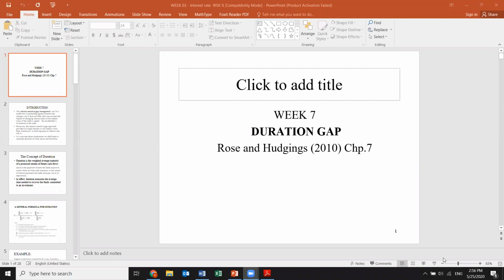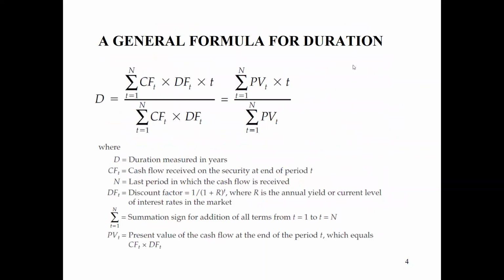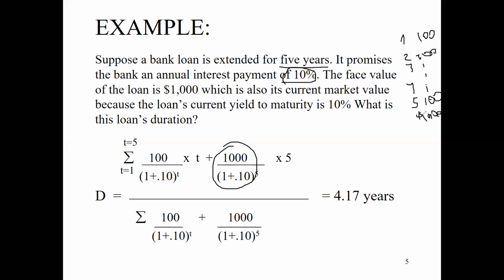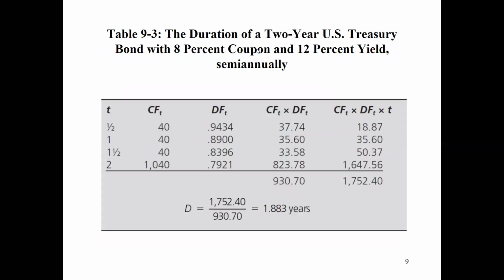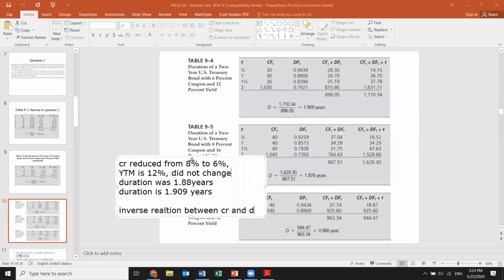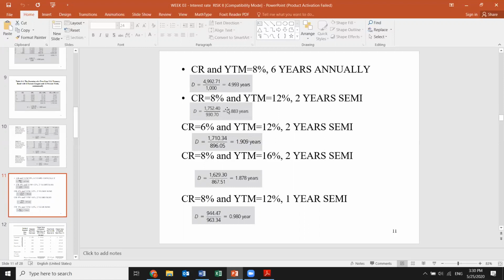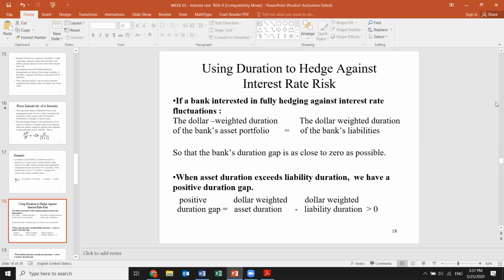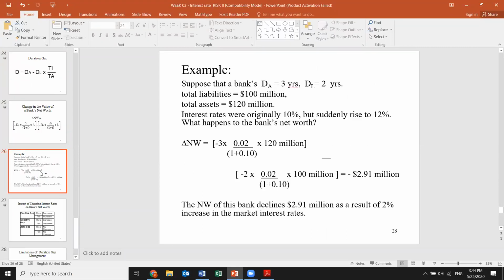interest rate risk 2